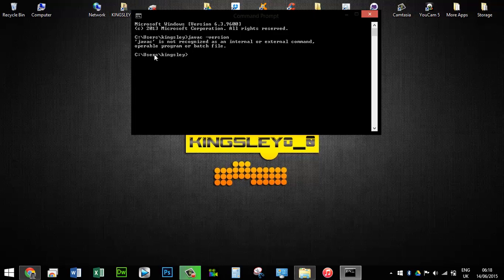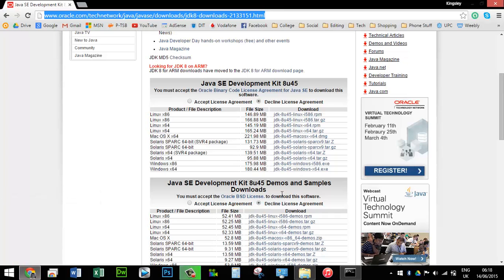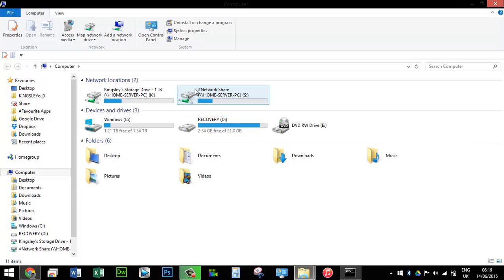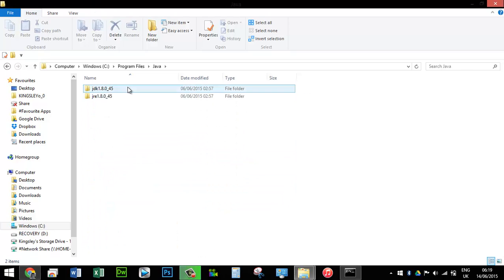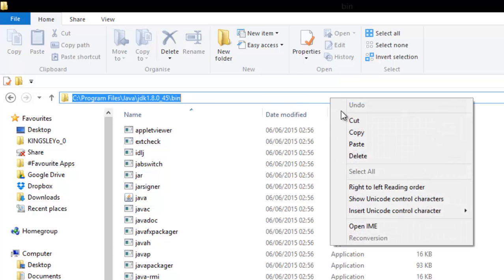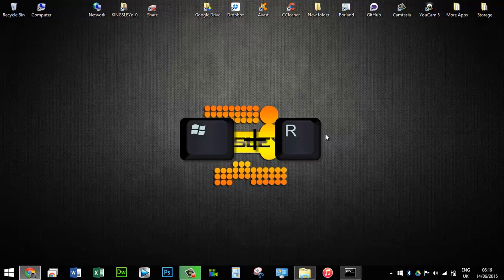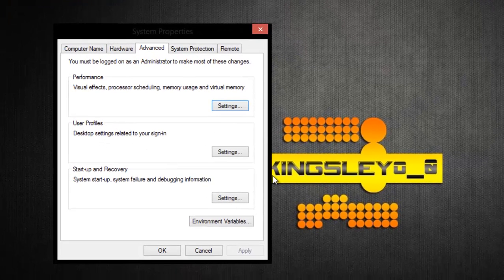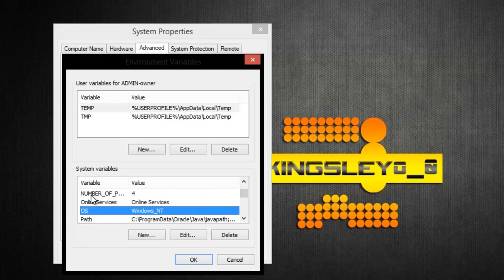HOW TO FIX - javac is not recognized as an internal or external command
[Description last updated: 14/06/15]

"The JDK includes tools useful for developing and testing programs written in the Java programming language and running on the Java platform." - (Oracle)

Original intro & outro created by: Raven Design
Finished intro & outro customized by: kingsley15 (myself)